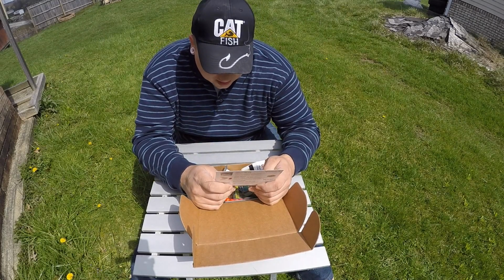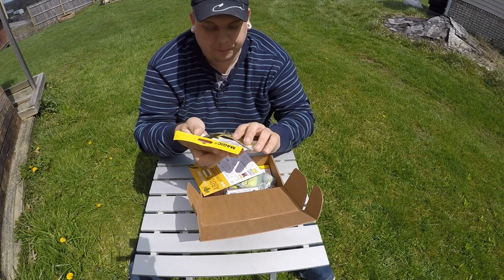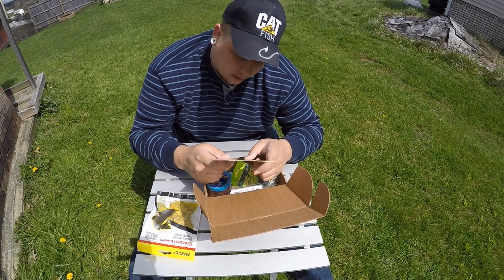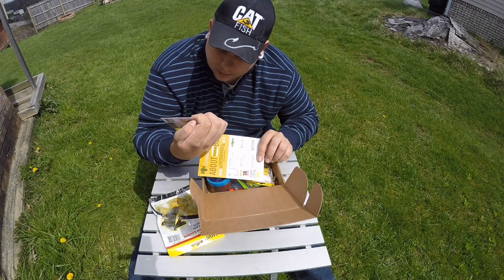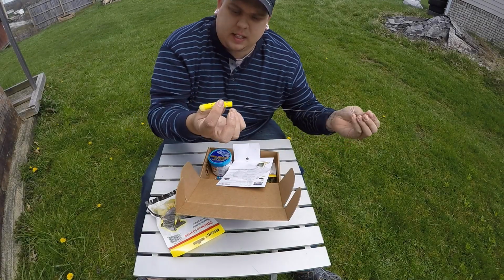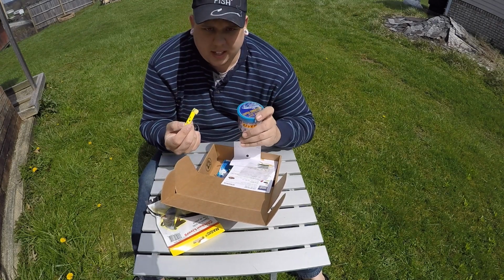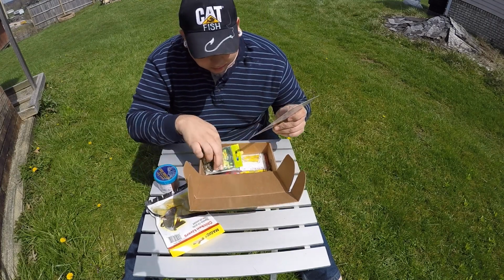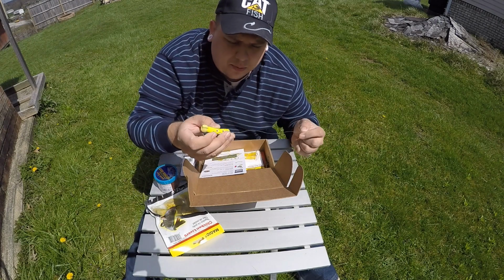MYSTERY TACKLE BOX UNBOXING Catfish April 2016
Unboxing and explaining the baits and tackle I received in the April 2016 mystery tackle box catfish edition...